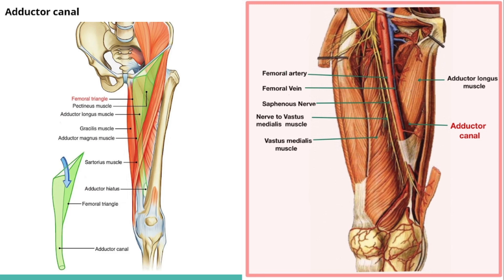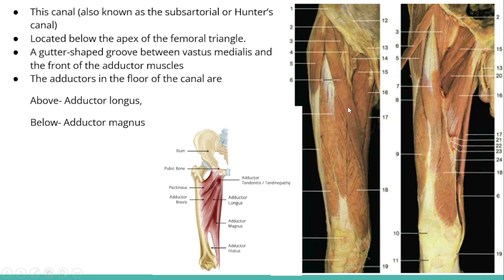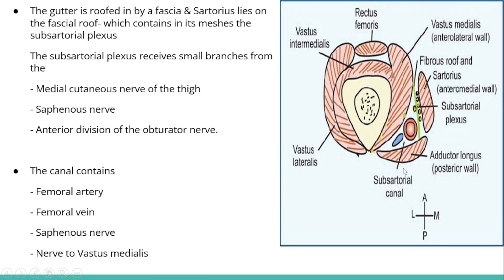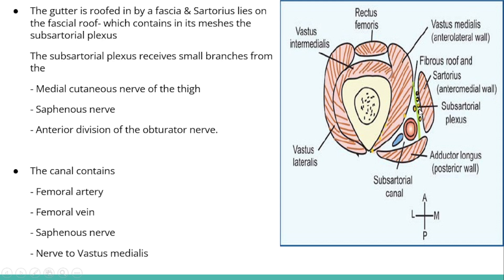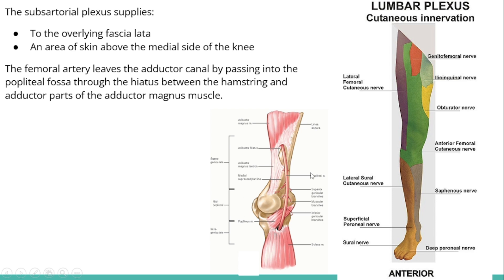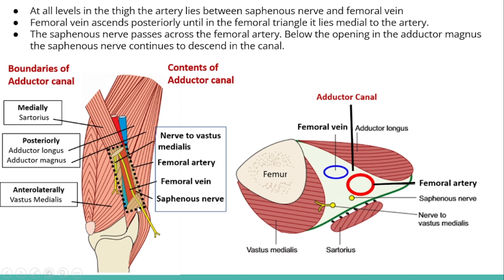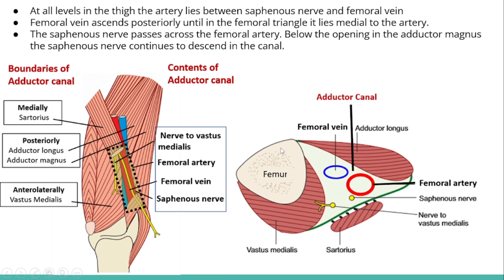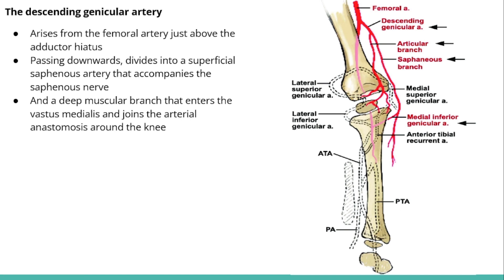Adductor Canal Secrets Only Experts Know